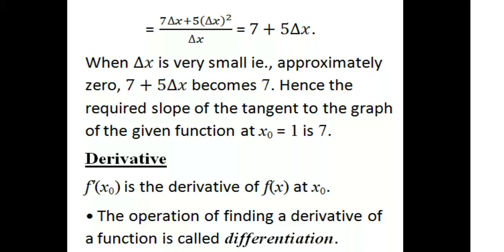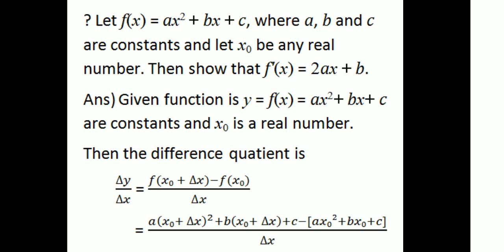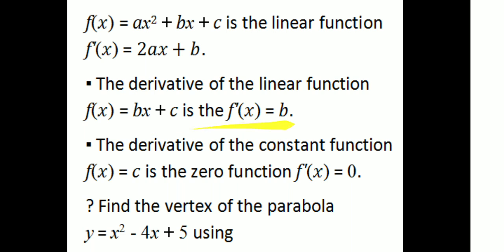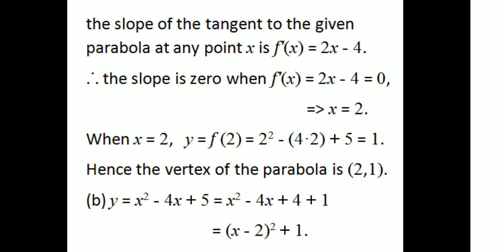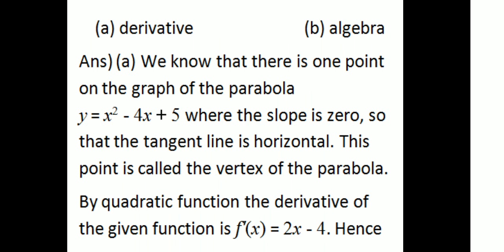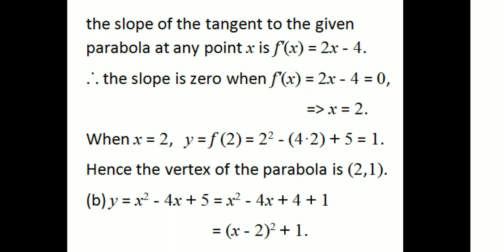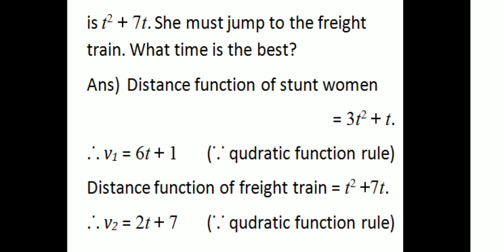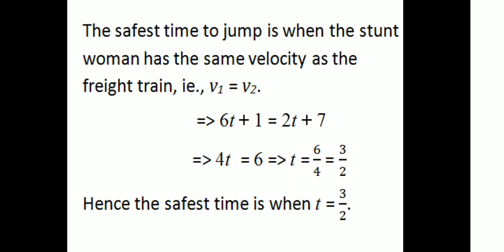Quadratic function rule for differentiation|1st UG|Calicut University|Complimentary Mathematics-1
University of Calicut-1st Sem UG Complimentary Course Mathematics-1